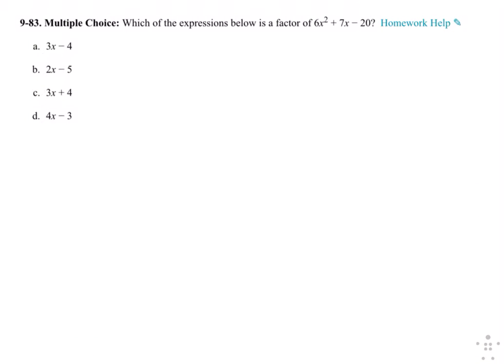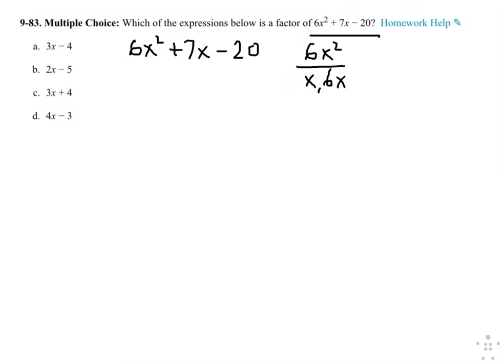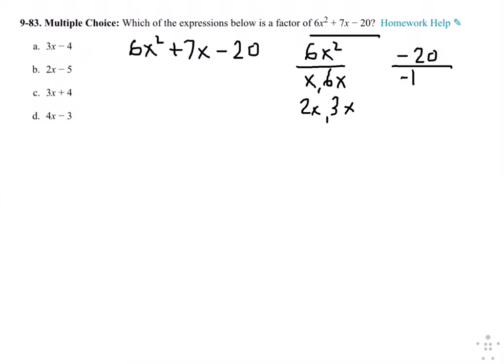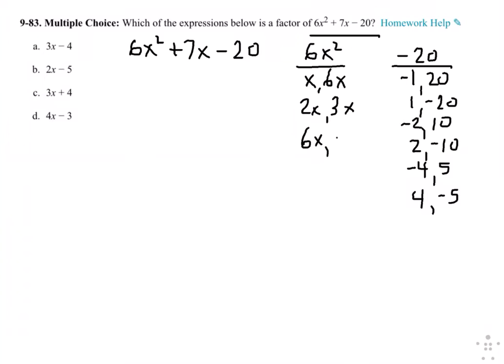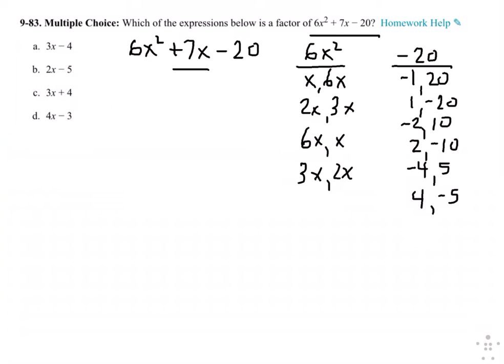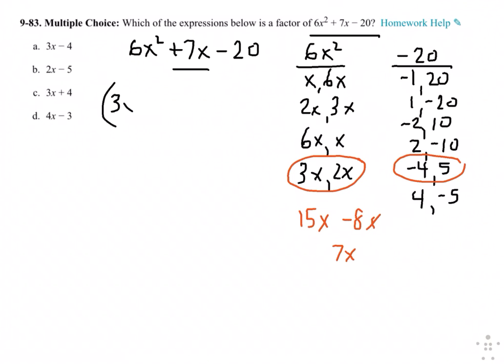CPM Algebra Chapter 9 Problem 83